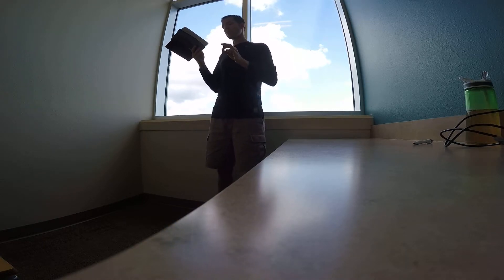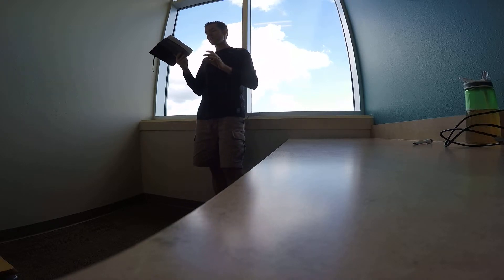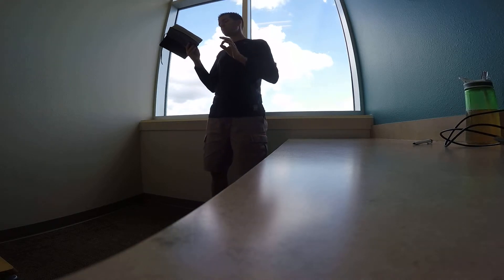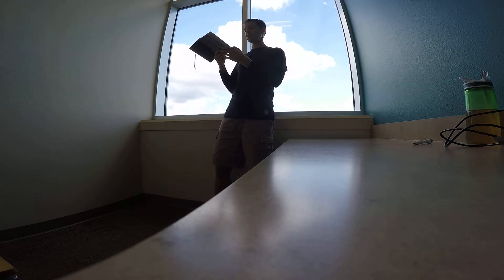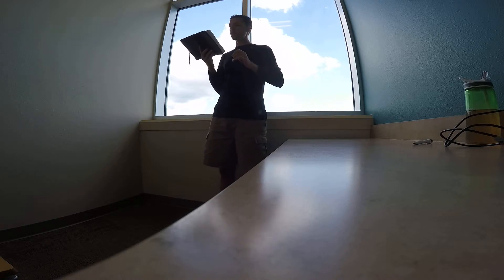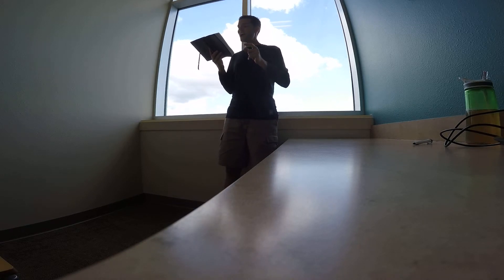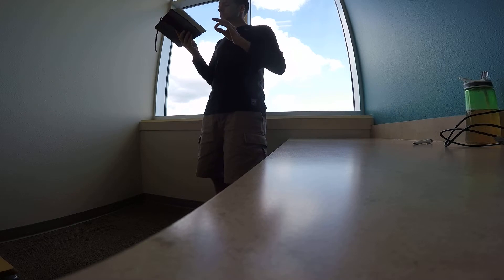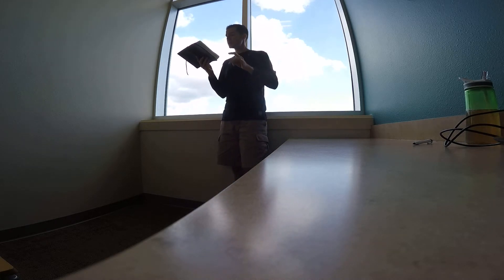BIBLE JONAH 1